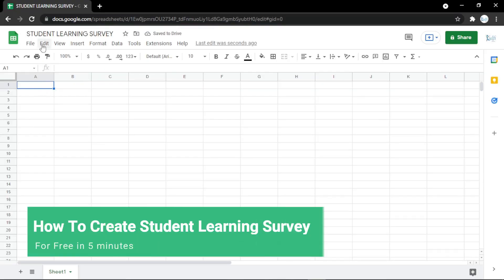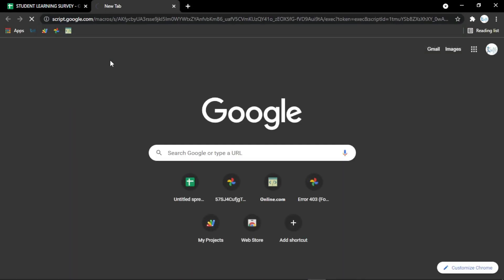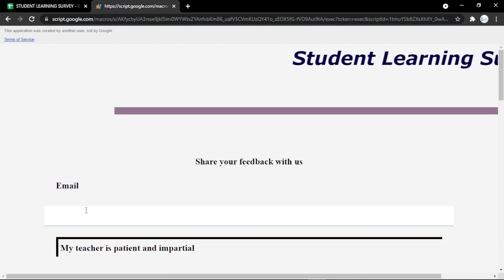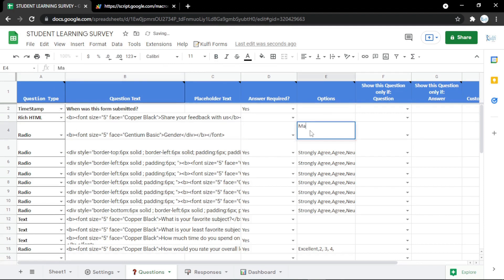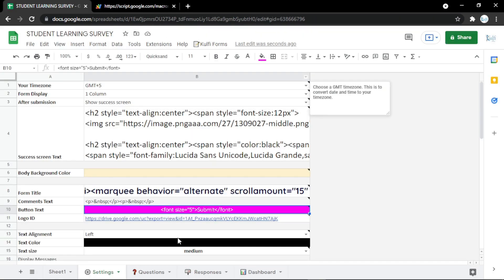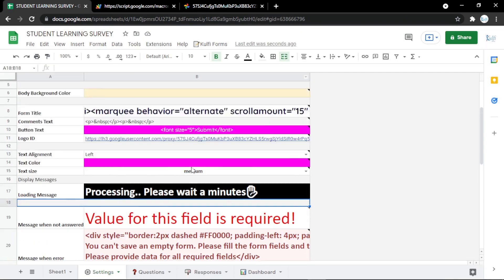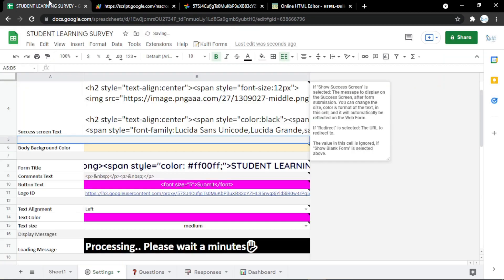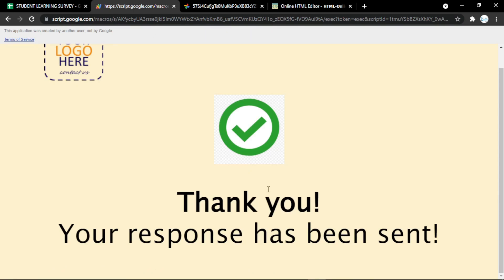How To Create Student Learning Survey For Free in 2 minutes